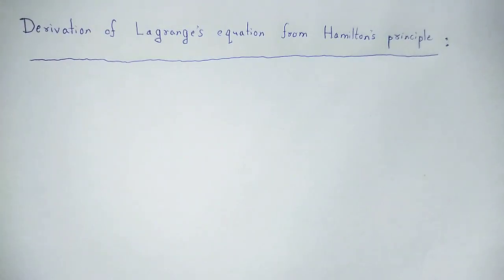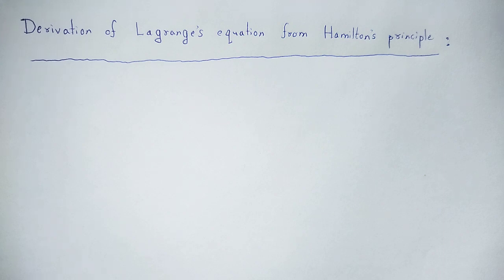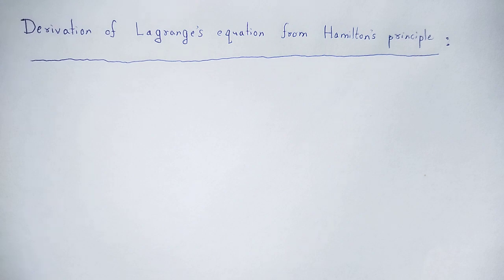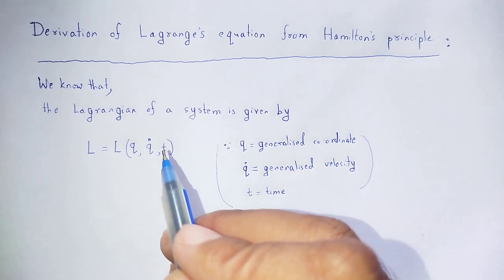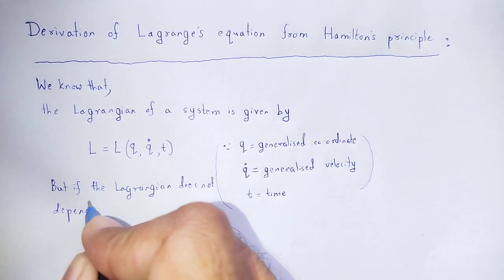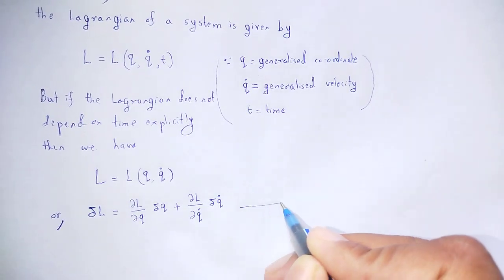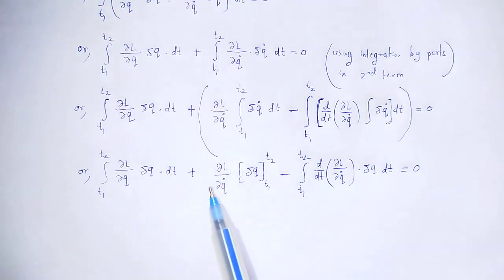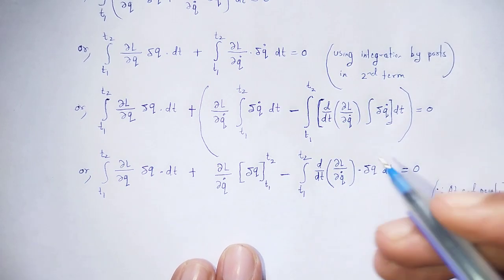CLASSICAL DYNAMICS: Derivation of Lagrange's equations from Hamilton's Principle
In this video we studied about the concept of Lagrange's equations of motion from Hamilton's Principle.

You may download hand written rough pdf notes of all chapters